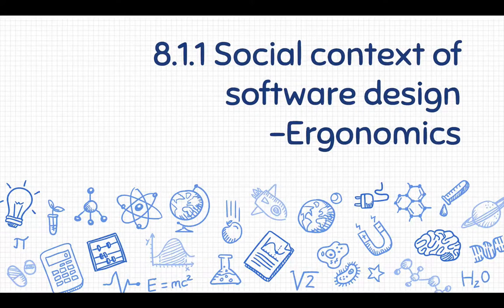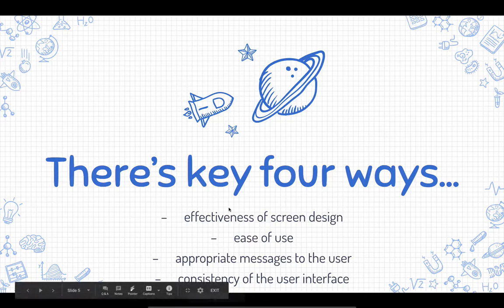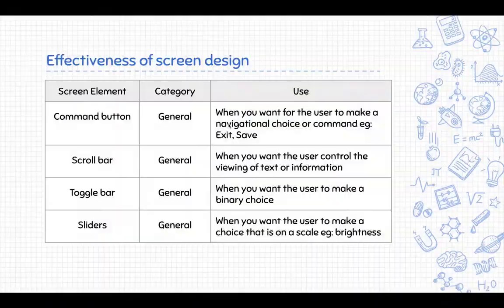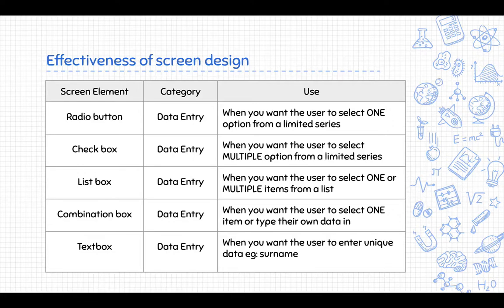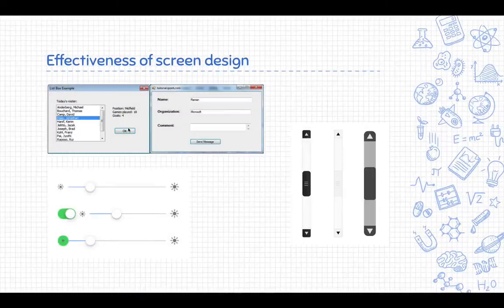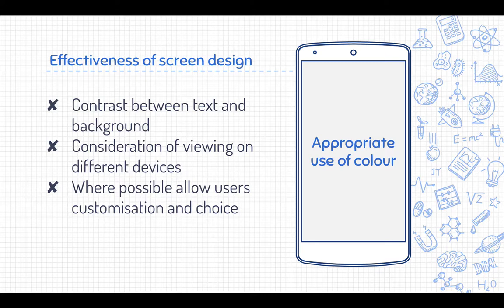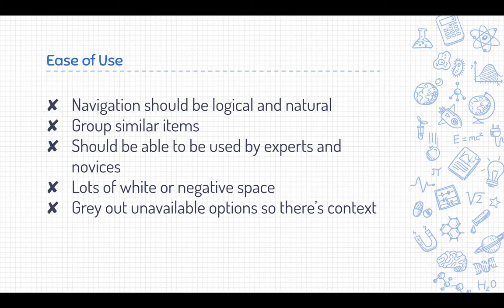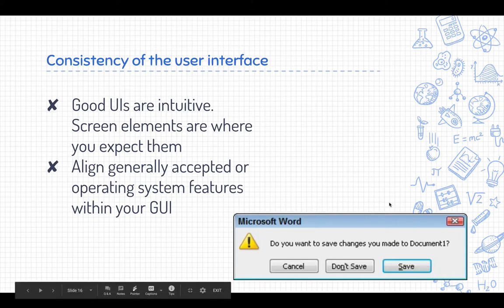8 1 1SocialContext Ergonomics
Social context of software design
Ergonomics
•       ergonomic issues regarding software design:
–      effectiveness of screen design
–      ease of use
–      appropriate messages to the user
–      consistency of the user interface